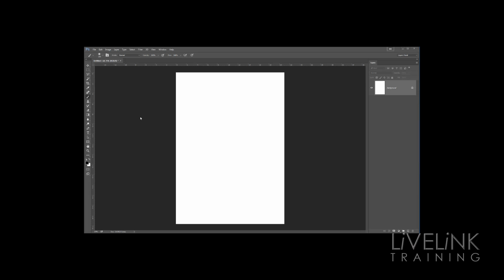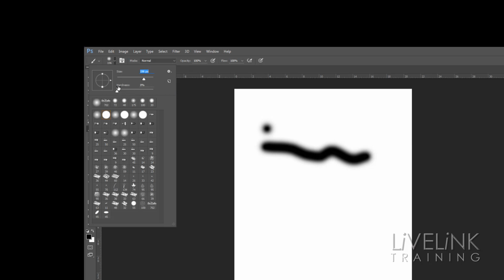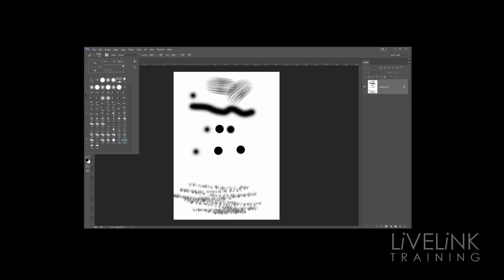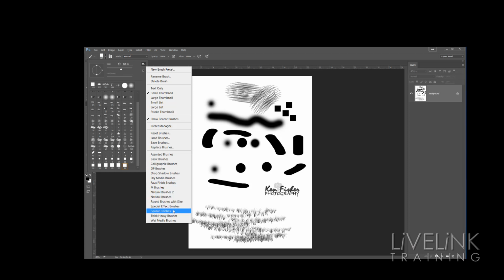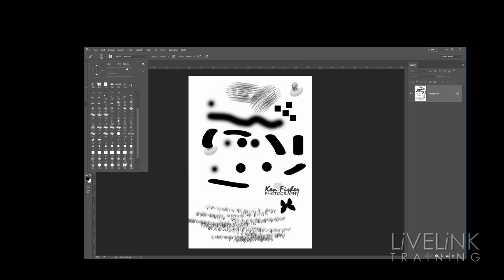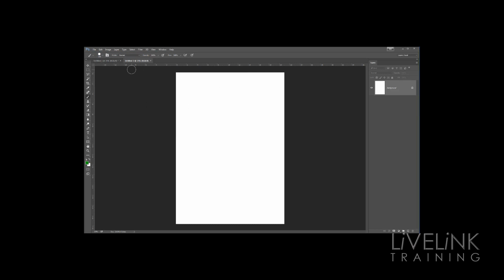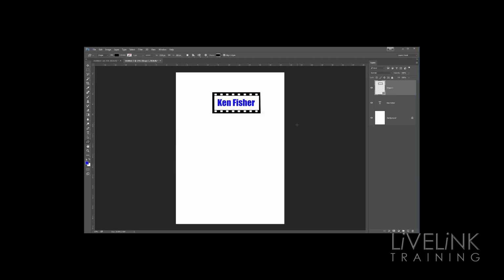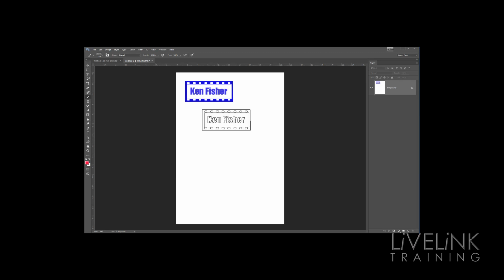The Brush Tool: Beginners Essential Skills